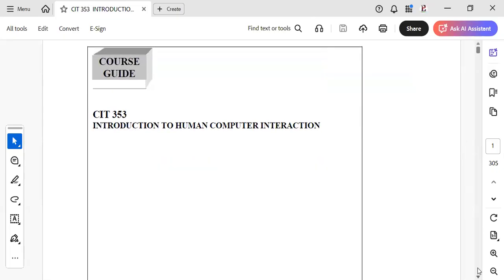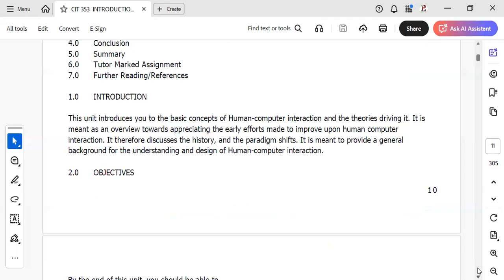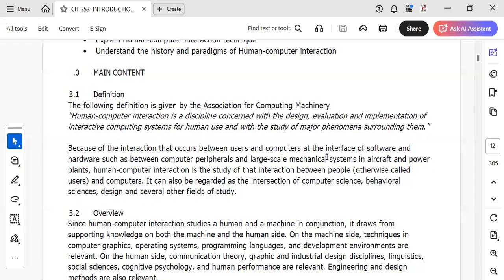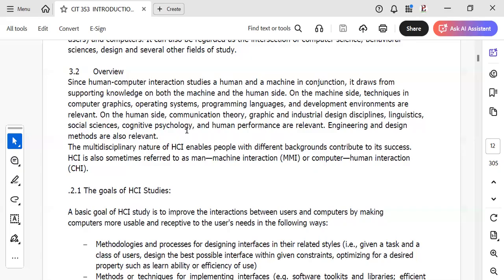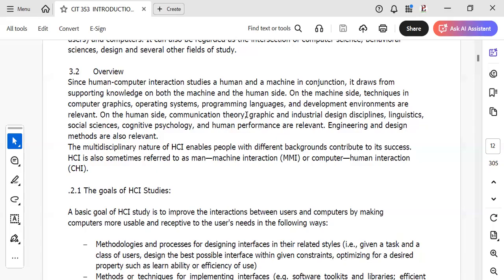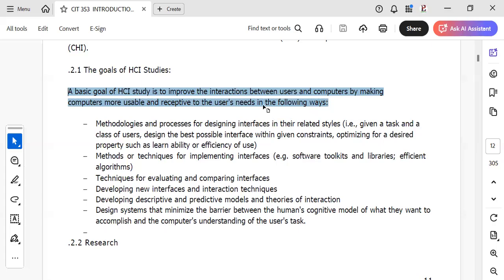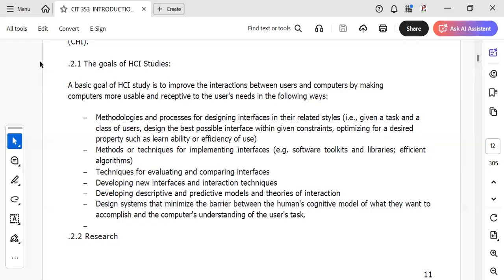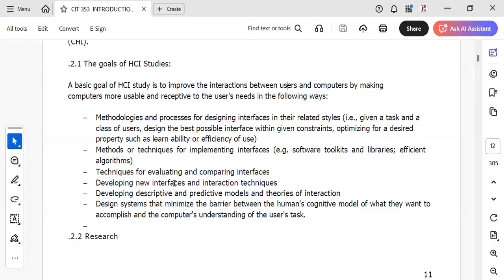CIT353 - HUMAN COMPUTER INTERACTION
What is HCI
Techniques of HCI